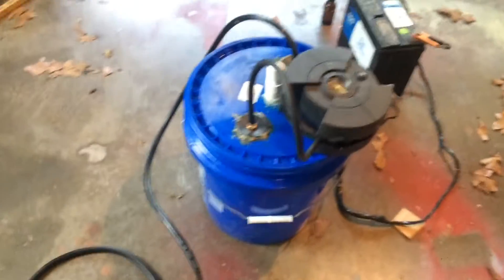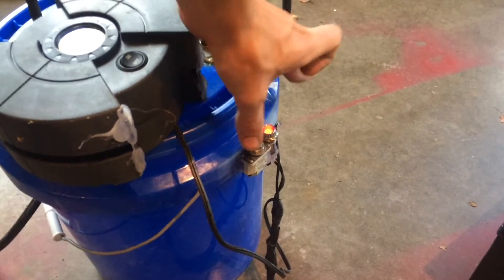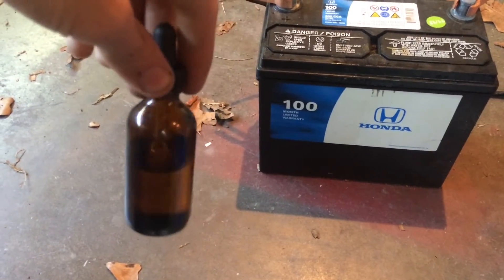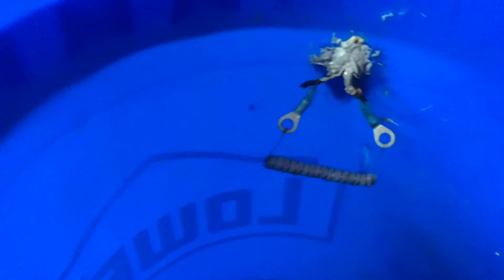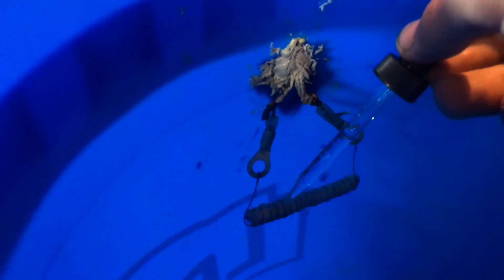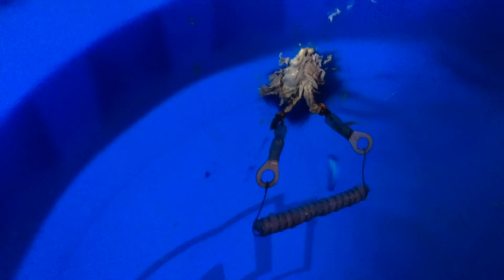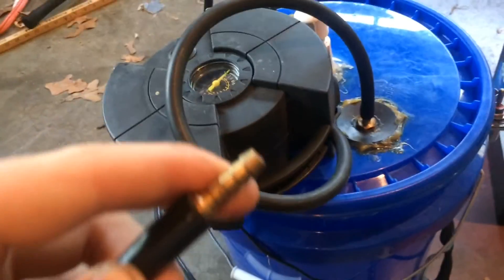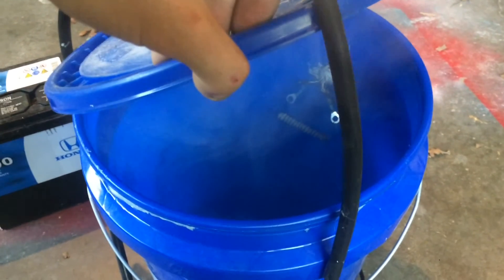How To Make a Boost/Evap/Vacuum Smoke Machine For Under $40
I made a leak detector using smoke, intended for vacuum, boost, or evap leaks for under $40 and I thought id show everyone how  I did it.

As with any tool, use appropriate safety equipment.